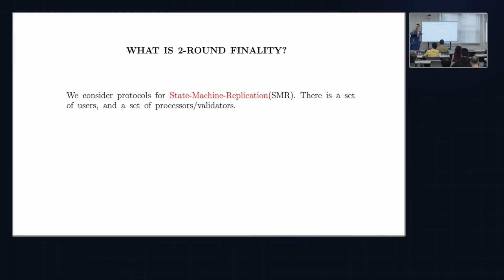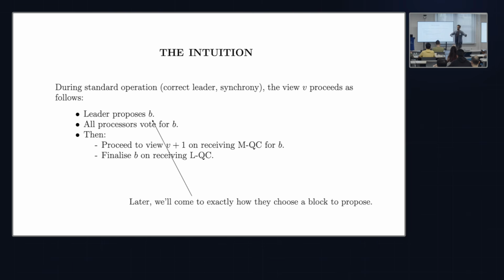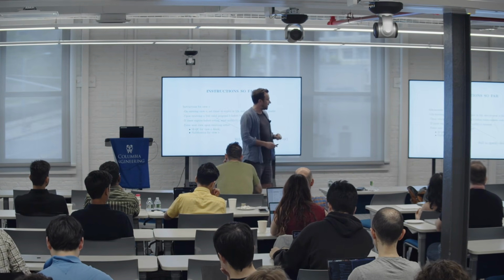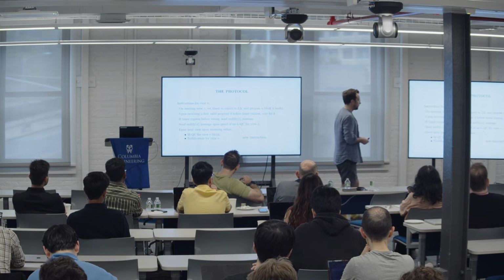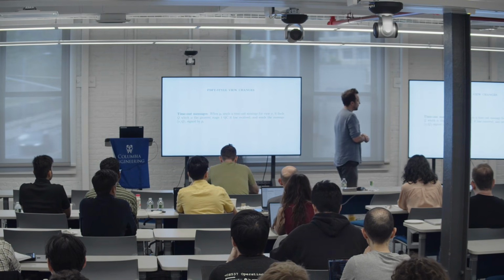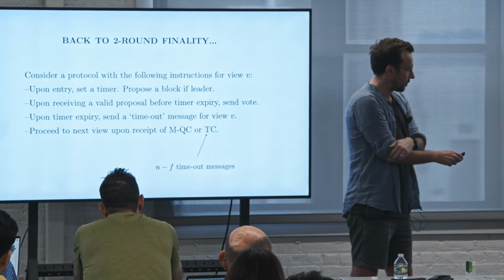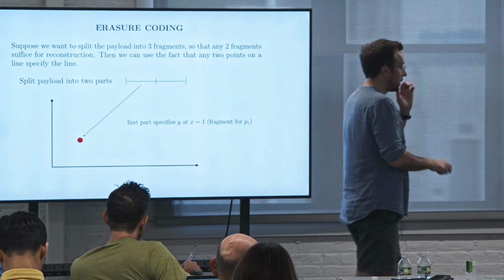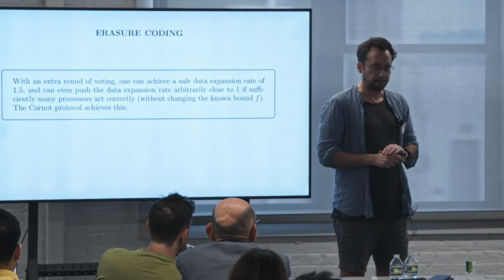2-Round Finality (Andrew Lewis-Pye)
Speaker: Andrew Lewis-Pye (LSE / Commonware)
Title: 2-Round Finality

Event: 2026 Summer School on the Theory & Practice of Blockchain Consensus, presented by the Columbia-Ethereum Center on Blockchain Protocol Design.